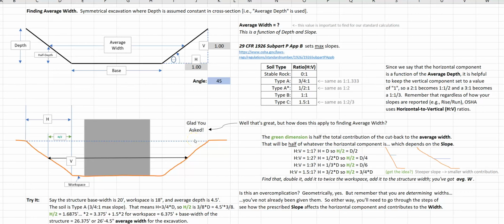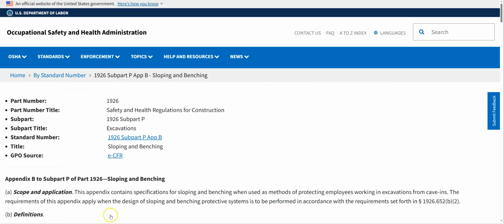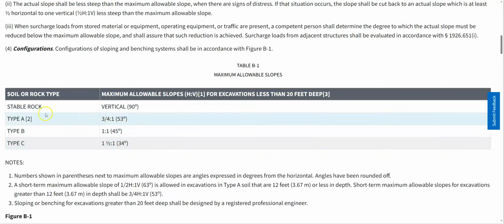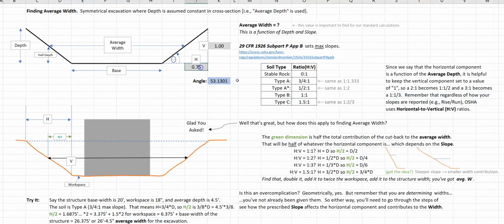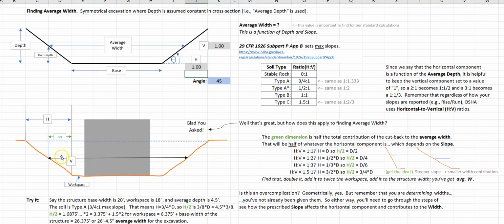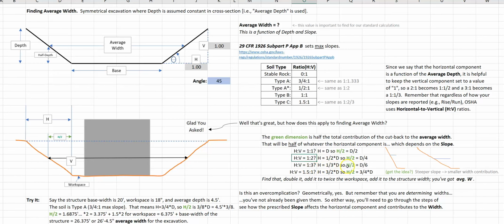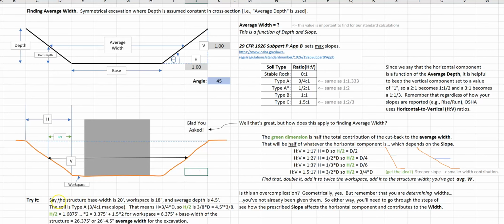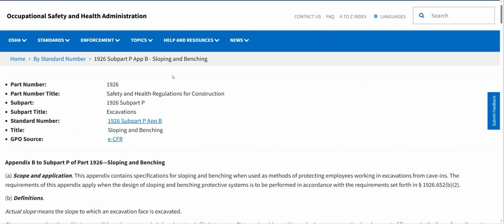Trenching and Excavation - Finding Average Width - and a nod to OSHA 1926 Subpart P App B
Learn to calculate Average Width for trenches and other excavations with a given slope. Maximum allowable slopes based on OSHA 1926 Subpart P App B are referenced and applied.